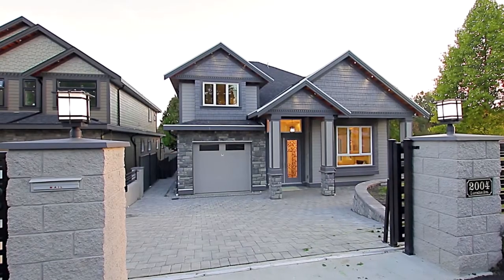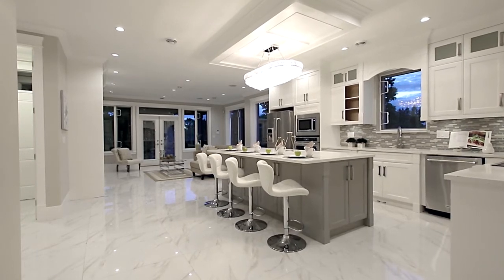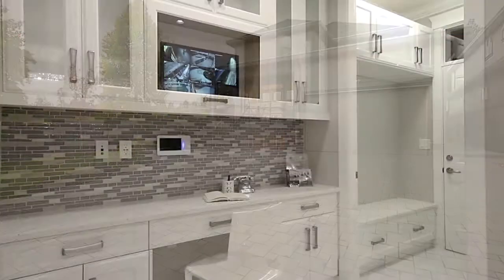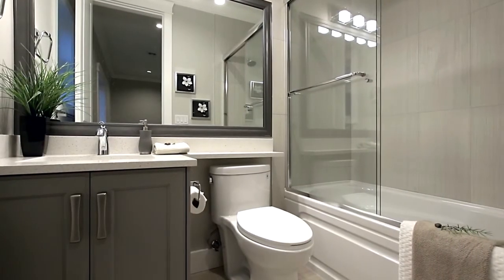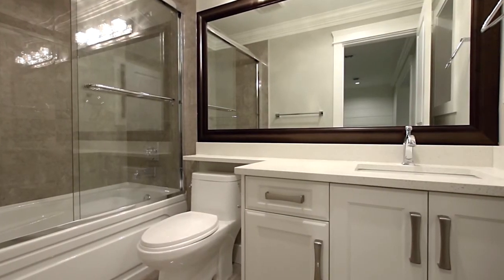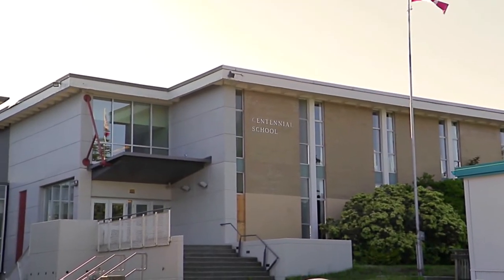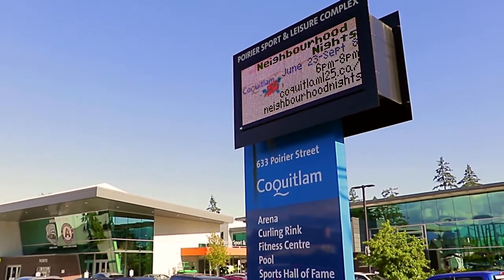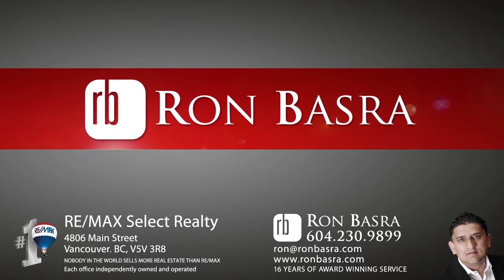2004 Lorraine Avenue, Coquitlam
Exceptionally crafted new home in Coquitlam w/ open floor plan is an entertainers dream!. Featuring 6 bedrooms & 7.5 bathrooms, including 2 bedroom legal suite w/ separate entrance & laundry. Gourmet kitchen features stainless steel appliances, quartz countertops, & spice kitchen. French doors open onto covered deck & fully fenced yard. Master suite features walk in closet w/ built in organizers & full ensuite w/ jetted tub, double vanity, & separate glass shower. The 3 additional bedrooms upstairs have their own walk in closet & ensuite. With a study nook, mud room, media room, & wet bar, this home has every comfort you desire. Conveniently close to schools & amenities like Lougheed Mall, Rec Centre, Parks & SilverCity.